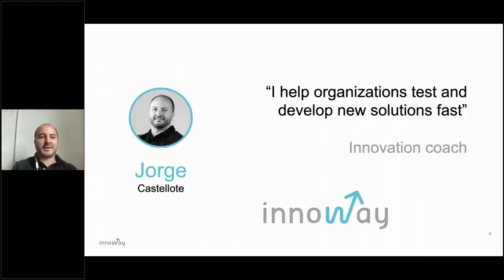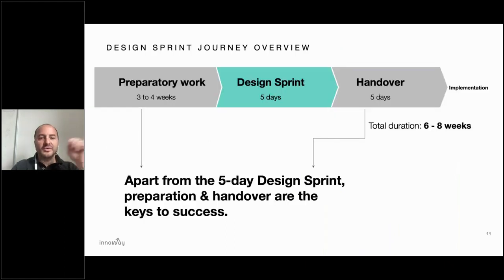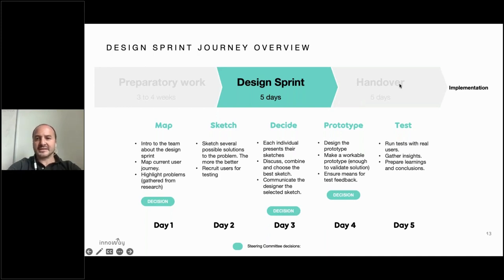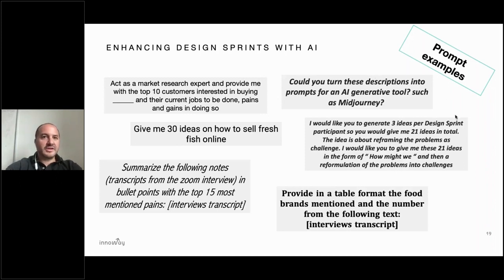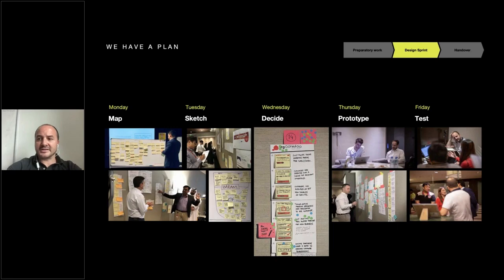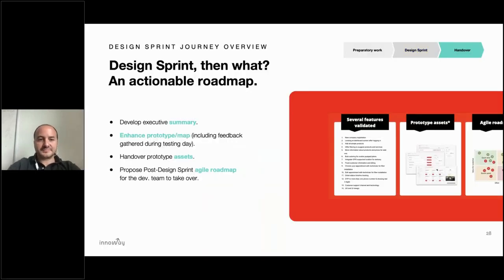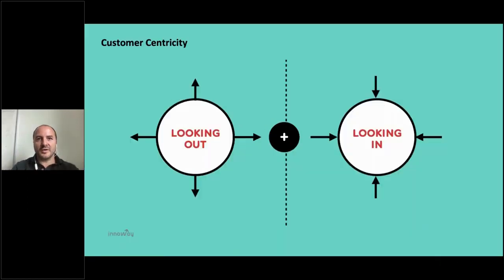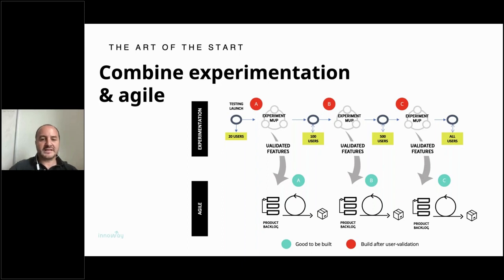How to redesign and launch your product in less than 8 weeks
Curious about rapid product transformation? Join us for an enlightening webinar where we reveal our success story of achieving a remarkable product redesign and launch within just 8 weeks, all thanks to the efficient Design Sprint methodology.

1. Explore how the Design Sprint framework optimizes product development.
2. Experience a real-life case study showcase.
3. Discover key insights and best practices.
4. Take away practical tips for your projects.
5. Introduce ways to conduct Design Sprints in your company.
6. Learn how AI can accelerate your Design Sprints.

PANELIST:
 Jorge Castellote | Innovation coach | Innoway